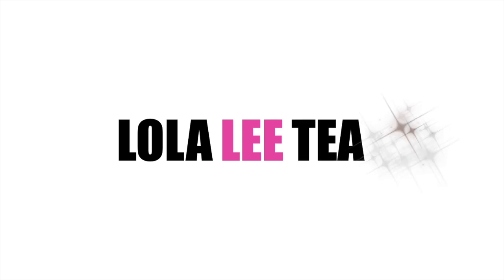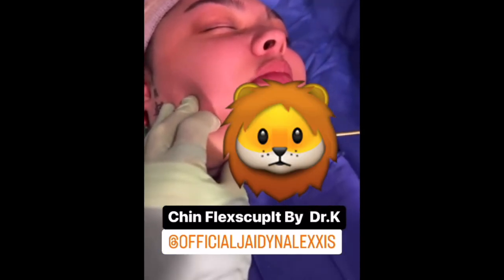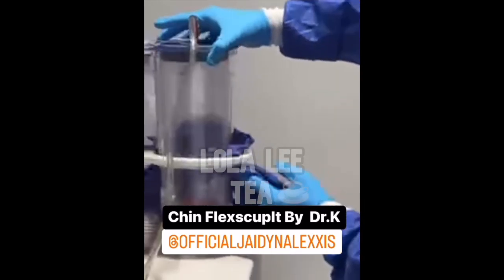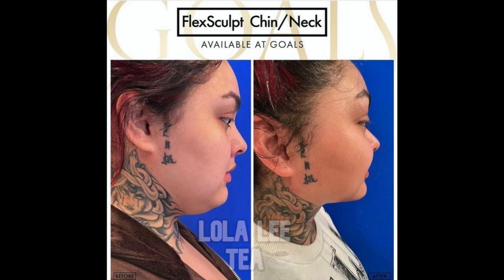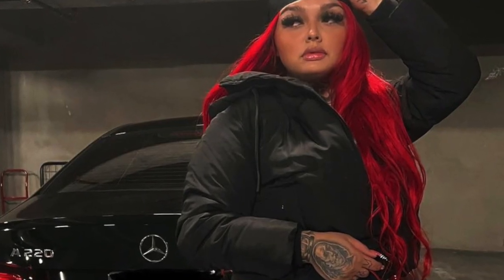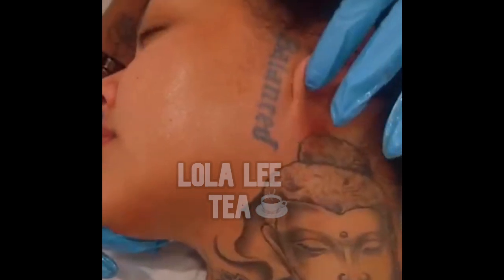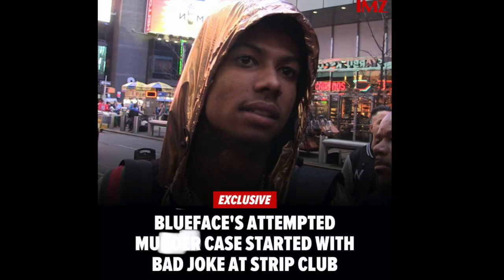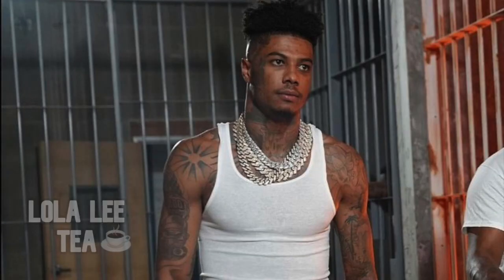BlueFace attempted M started with a lil joke! 😳 Jaidyn Alexis gets double chin surgery! 😳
Playlist! BlueFace broke up with Chrisean Rock July 1- 2022! Here is the saga! What led up to it. How it began and how ended!